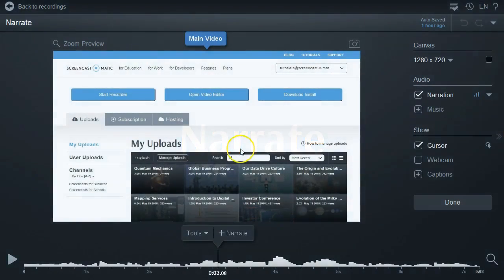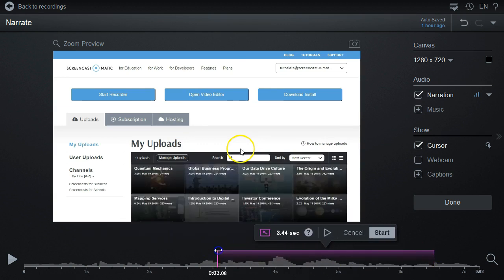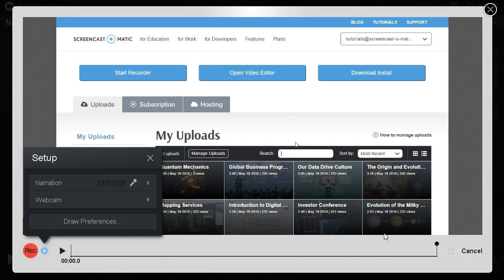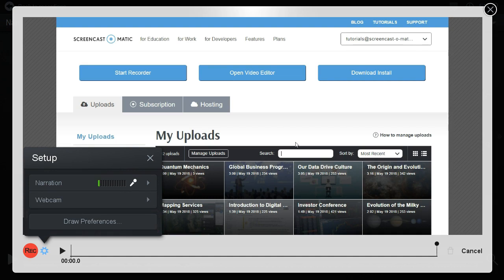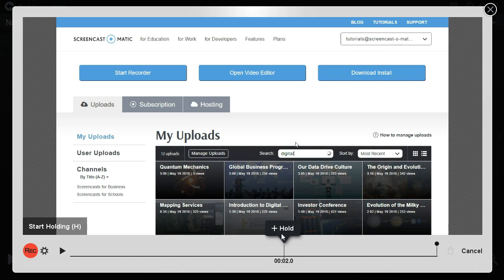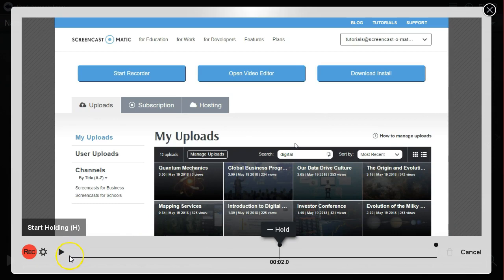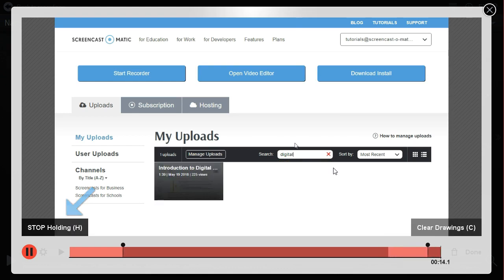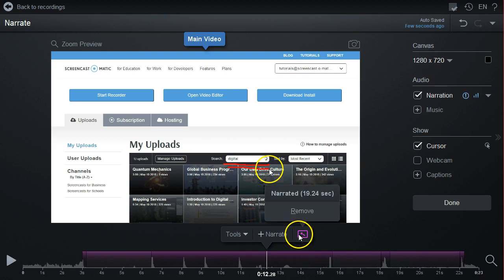Lectora: Narrate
In this tutorial you'll learn how to narrate in Lectora  using the video editor tool.